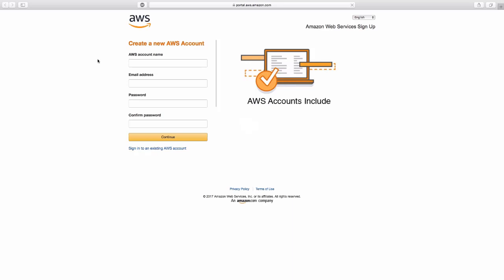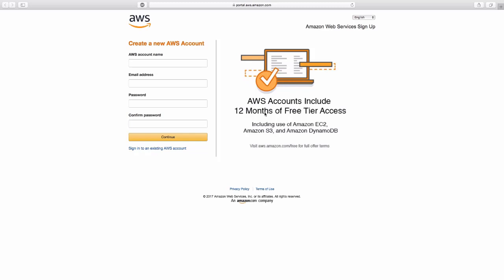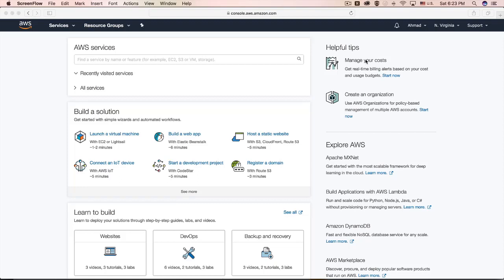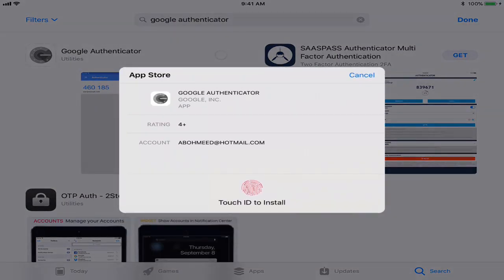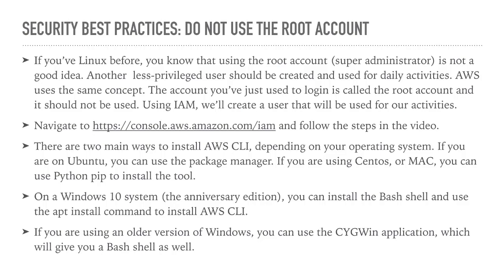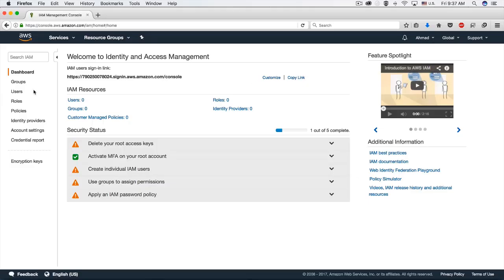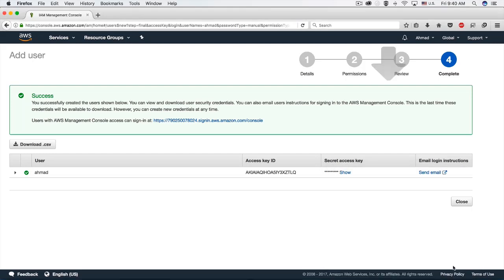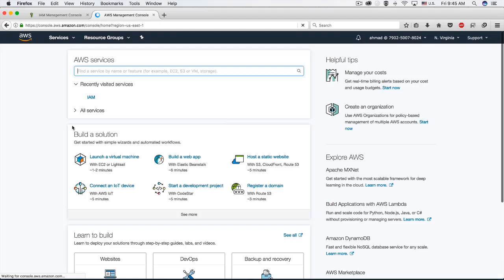Introduction to DevOps on AWS | Creating and Securing AWS Account | Part 3 | Eduonix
Welcome back to our 'DevOps on AWS' series. In the last section we learnt about the different methodologies in DevOps. In this section we are going to create our first AWS instance on cloud. We will also be learning how to secure an AWS account. Happy Learning!